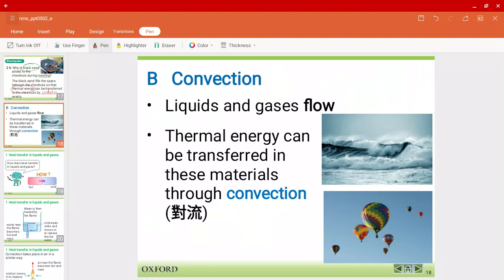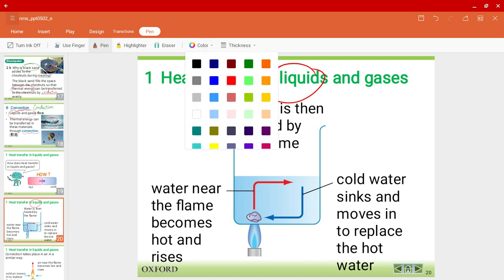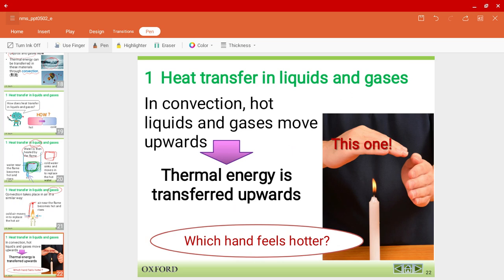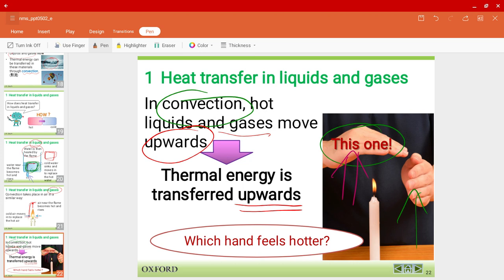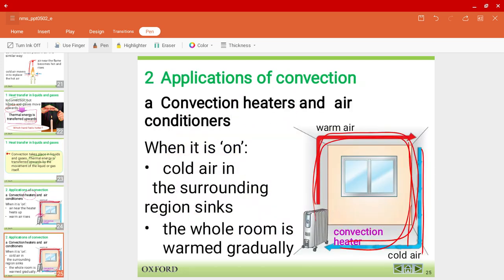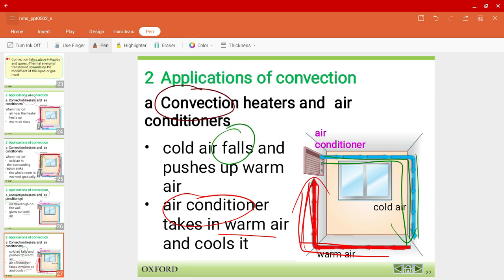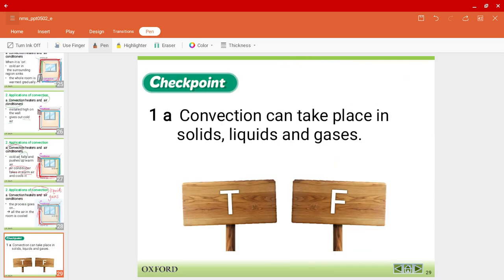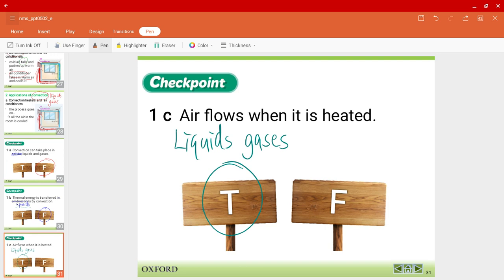Heat Transfer (Convection) Ch 5.2 - S1 Science HKDSE (Ch 5 Part 4)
Heat Transfer (Convection)